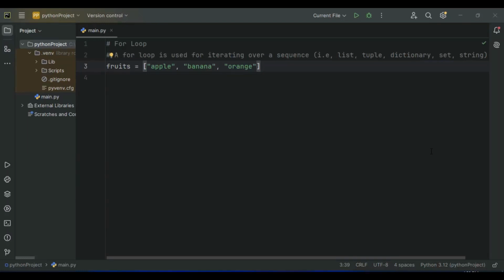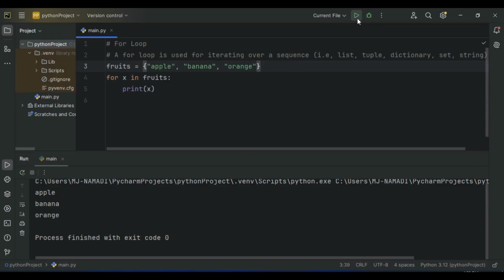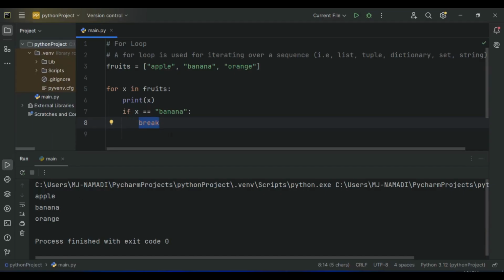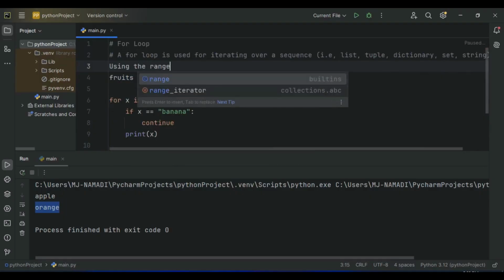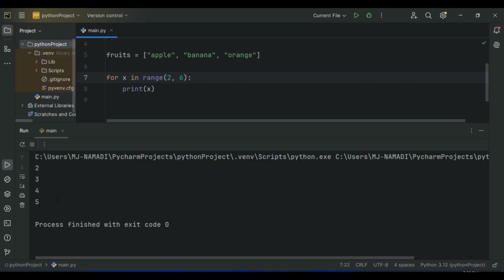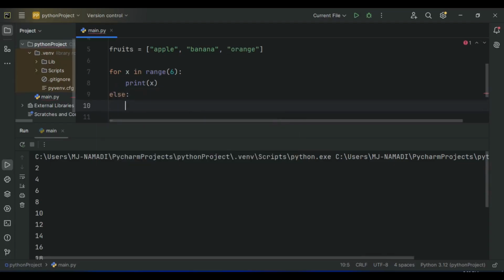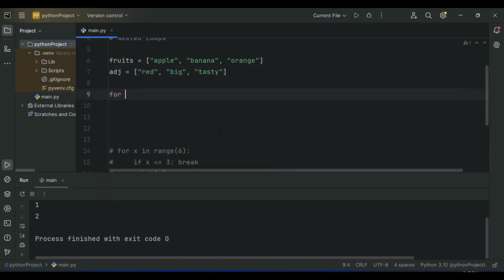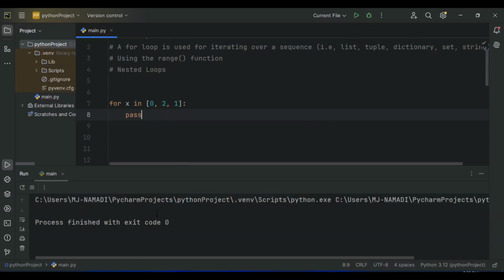50 - Python For Loop: Loop Through Lists, Strings, and More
The for loop lets you repeat actions over items in a list, string, or range. This lesson covers syntax, usage, and examples.